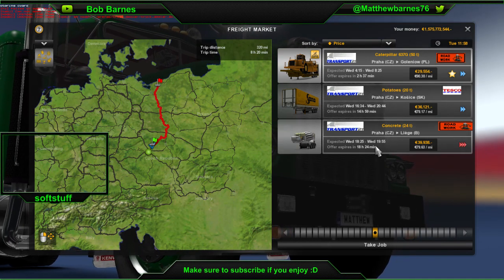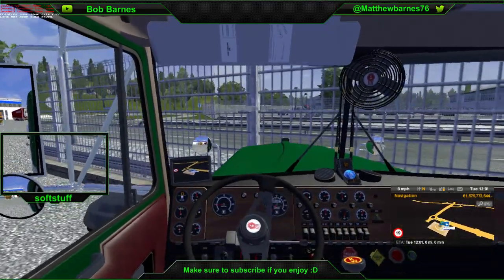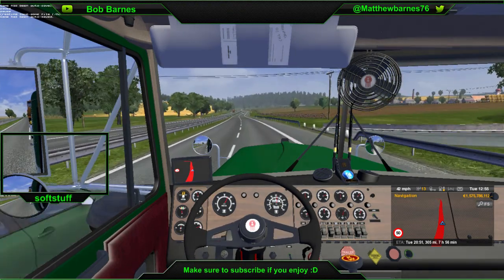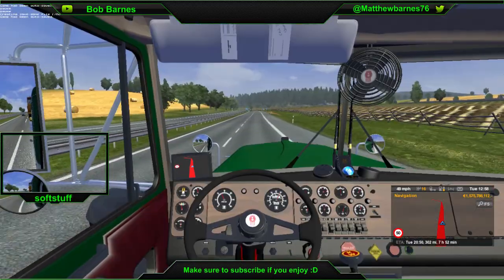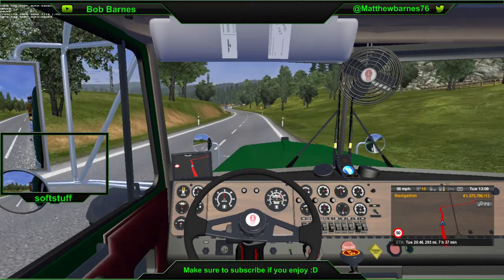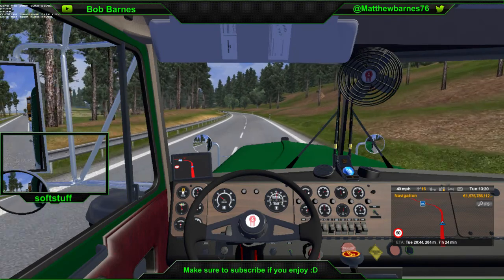Caterpillar 637G (Euro truck simulator 2) Praha to Goleniow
Here is another video of Euro truck simulator 2. In this video I drive the Kenworth W900A taking a Caterpillar 637G from Praha to Goleniow.

Mods not used all at once.
Trailer ETS2 Mod pack v3.2.1
DAF XF Euro 6 Stock reworked & Open Pipe sound

PC specs
AMD radeon HD 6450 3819mb
12gb DDR3 memory
Acer (C:) 456GB
DATA (D:) 457GB
Seagate Expansion Drive (H:) 2TB
PSU 280w